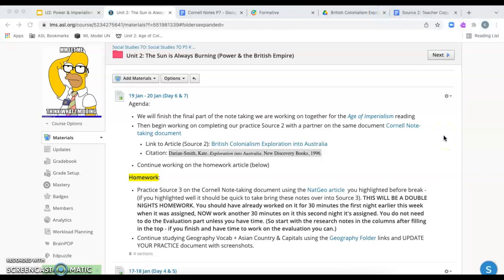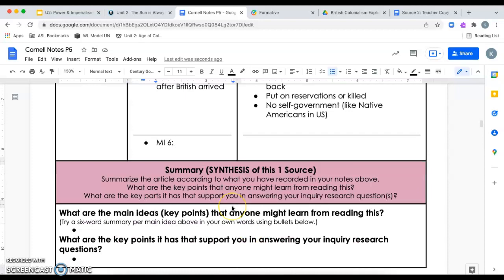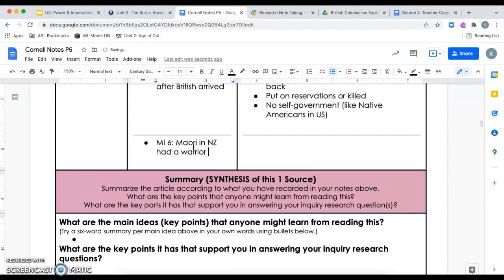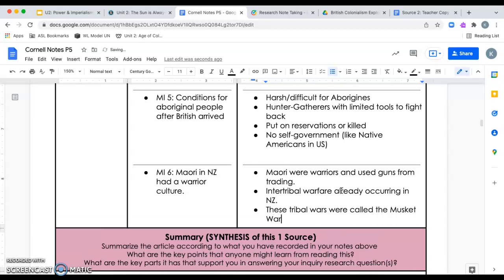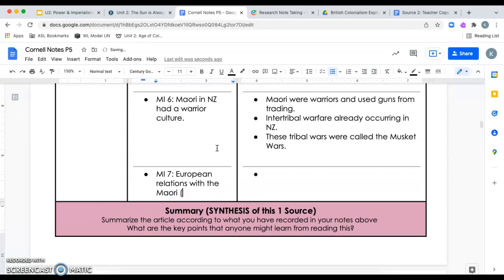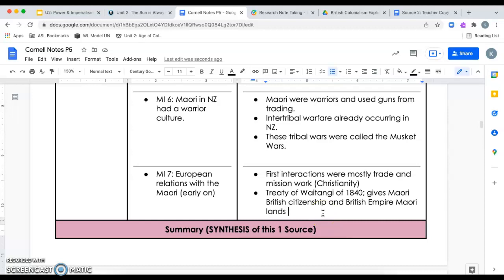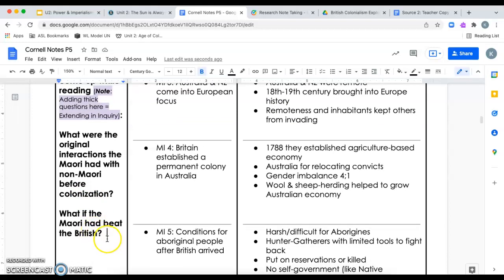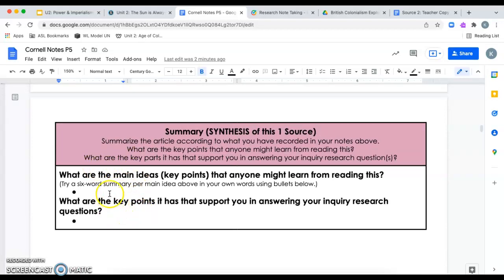Cornell Notes & Source 1 (Finishing Up)